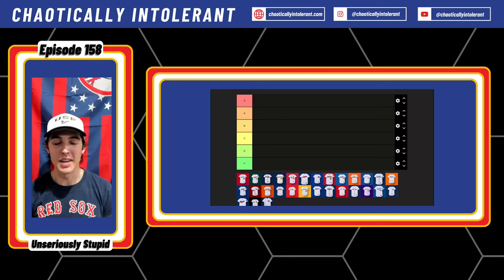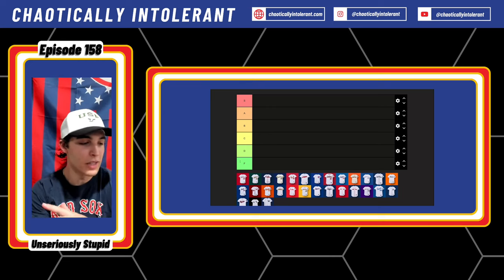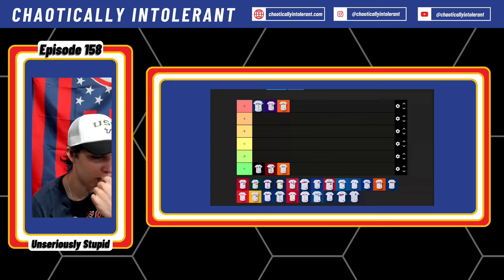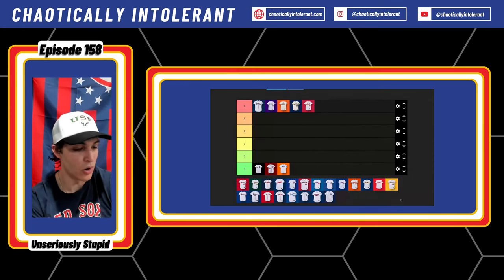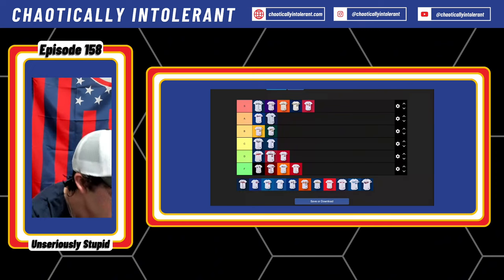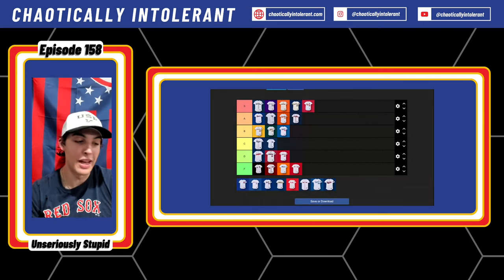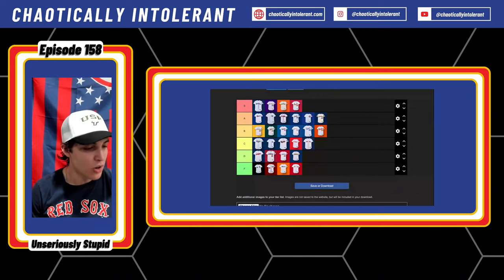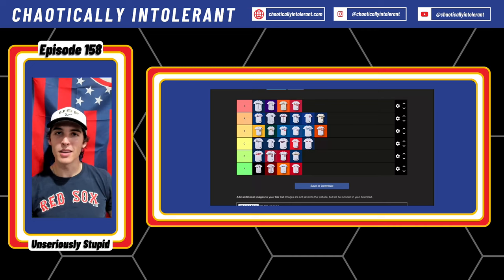MLB Home Uniform Tier List | Episode 158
We review and rank Major League Baseball uniforms. We discuss our personal preferences and opinions on each team's home uniform, categorizing them into different tiers.

MLB Home Uniform Tier List, Padres Down, Rockies Up | Episode 158

00:00 Introduction and Explanation of Ranking Methodology
07:44 Appreciating Classic and Well-Designed Uniforms
12:23 Ugly Uniforms and Missed Opportunities